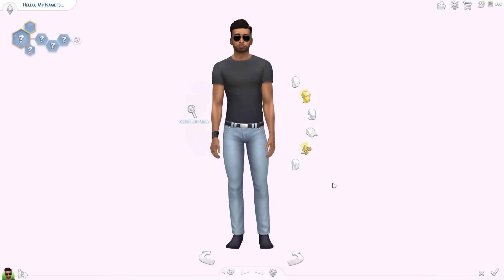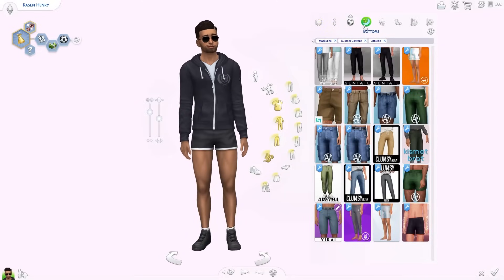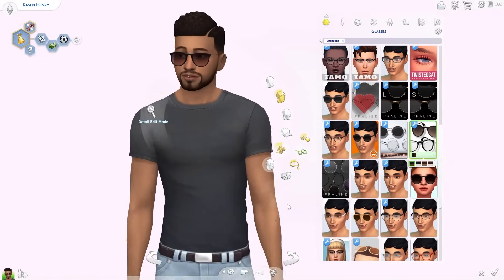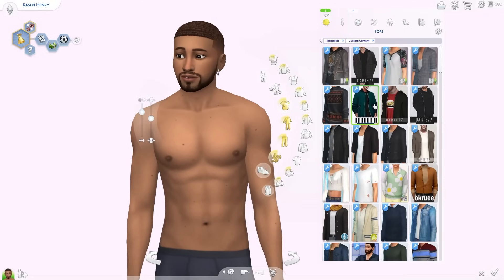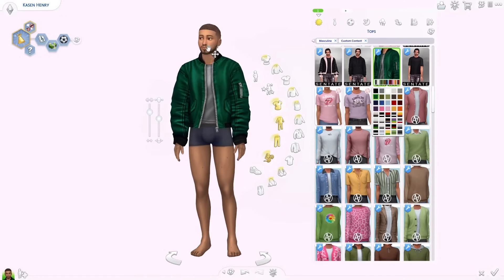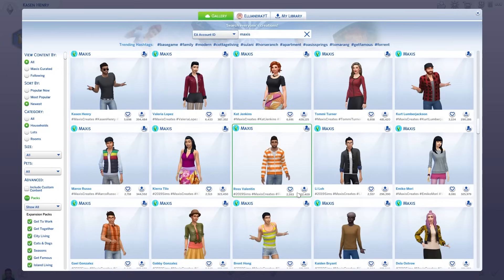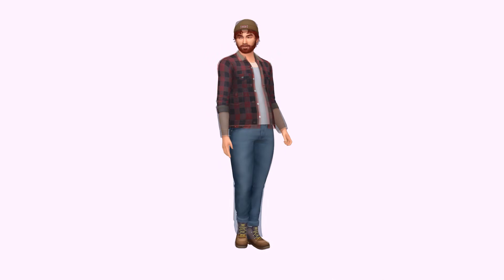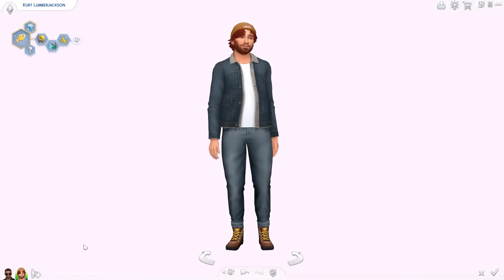TURNING THE EA STARTER SIMS INTO MY SIMS 💙 | Sims 4 CC CAS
We've all seen these base sims in create a sim hundreds of times, but this time we're giving them makeovers with maxis match cc! Who should I do next? 💙 OPEN FOR MORE